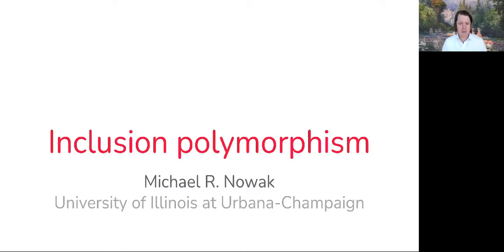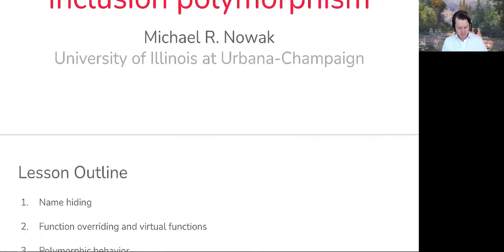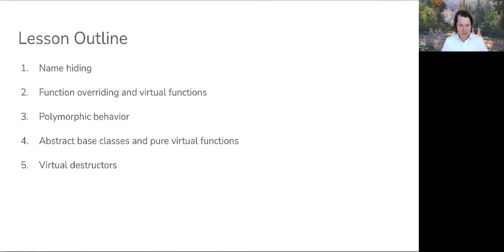0326: Inclusion polymorphism